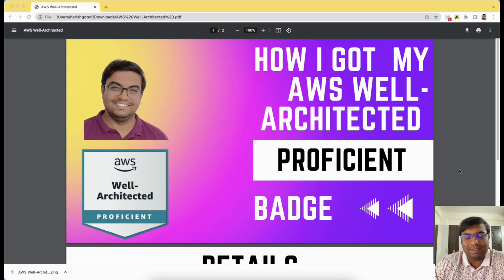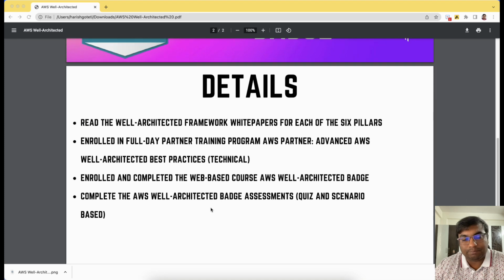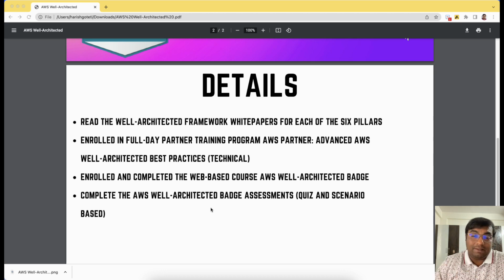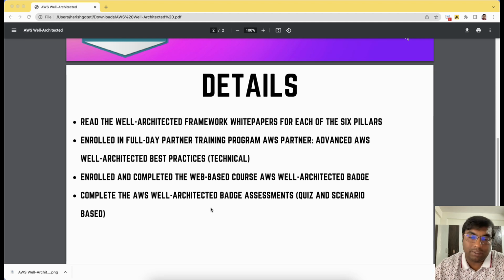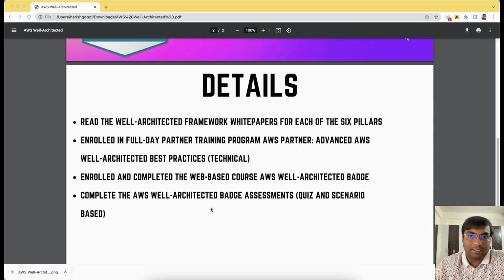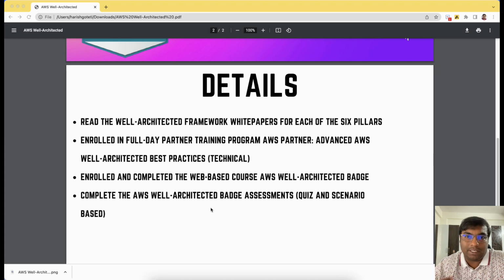AWS Well-Architected Proficient Badge - How I Got it?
AWS Well-Architected Framework helps cloud architects build secure, high-performing, resilient, and efficient infrastructure for a variety of applications and workloads.

As AWS Well-Architected framework is the foundation for solution design on AWS, I want to make sure, I learn everything about the framework and the six pillars. As part of the learning process, I did the program and passed an assessment to achieve the AWS Well-Architected Proficient Badge.

Watch the video to learn the details of this program.